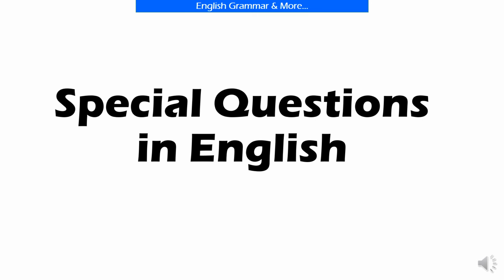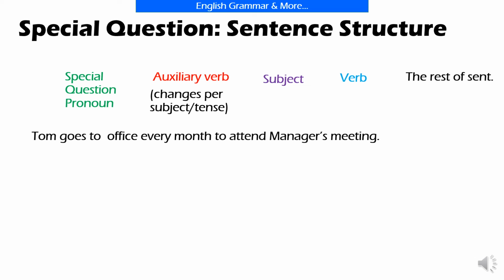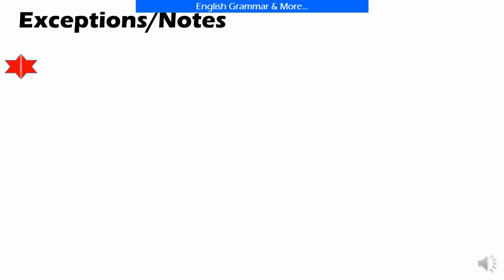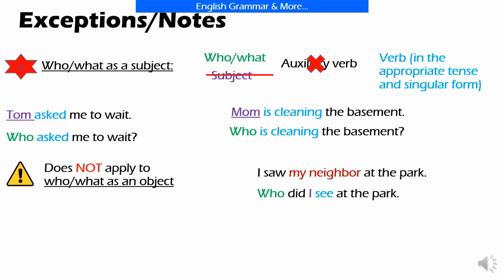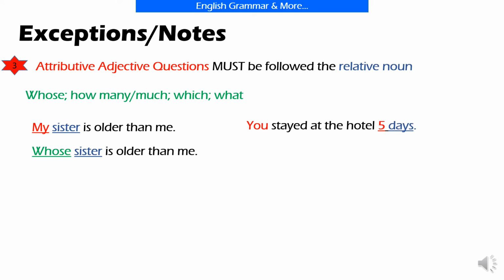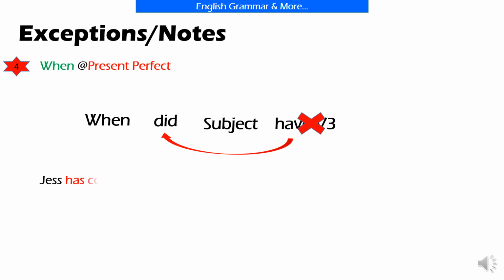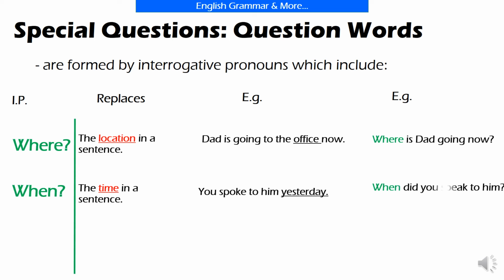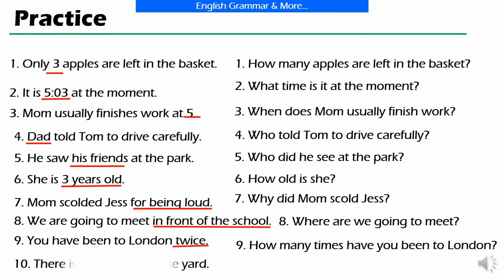How to Ask Special Questions in English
Hi! Welcome to another English Grammar & More lesson! In this video you will learn about all the grammatical rules of Special Questions in English.  At the end of the video you will also be given an assignment to practice your knowledge.

Hey Everyone! Here, I post weekly videos to help you improve your English. We all know that learning a language is not easy. But surely with regular practice, anyone can achieve the level they aim for. That being said, I am well aware that not every student has the time and financial means to attend in-person classes to learn English. Thus, to make it accessible for every English learner to study English in the comfort of their own, I have decided to put this channel together.
In my channel, I provide lessons covering all aspects of learning a language which includes grammar, vocabulary, listening, and speaking. Also from time to time, you will see videos that are designed to help you test your English level.
You can think of the videos on my channel as mini-lessons in which one specific topic is covered. Following each presentation, you will see one or two assignments related to that topic. These assignments are designed to help you practice what is presented in the video. In addition to “in -(virtual) class” assignments, at the end of each video, I also give one short homework for further practice. I encourage you all to write your responses to the home assignment in the comments section below. I will do my best to check them in a timely manner and get back to you with my feedback.
Note that I try to make my videos according to a curriculum. Therefore, it will be helpful for you if you watch the videos in a chronic order as each previous lesson will give you the foundation for the upcoming one and each upcoming video will help further advance your knowledge in English.
Last but not least, feel free to utilize the comments section to engage actively with the content of the videos, ask questions, and provide your suggestions.